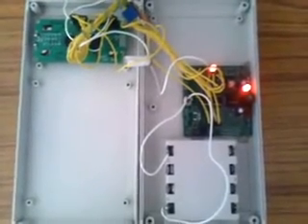GRIET ECE MINI PROJECT (10) Tachometer.wmv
This project is done by final year ECE students of Gokaraju Rangaraju Institute of Engineering and Technology(2012-13).